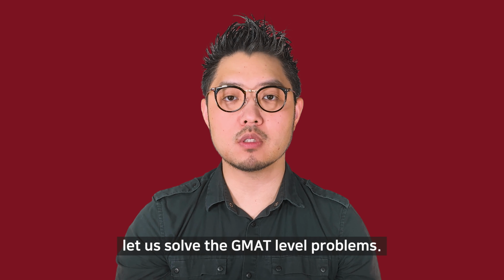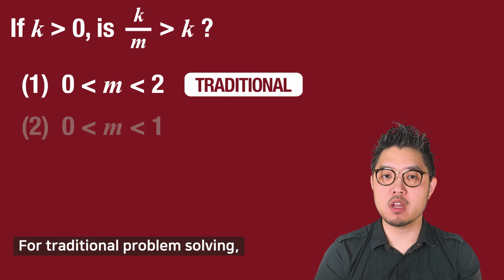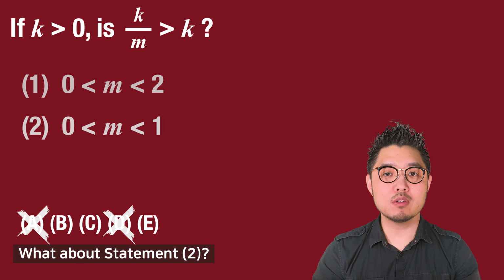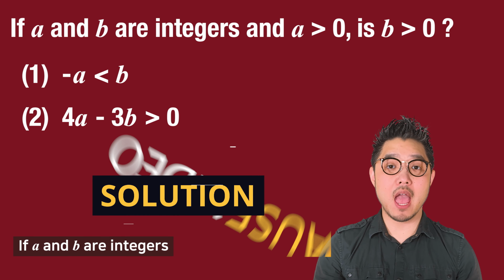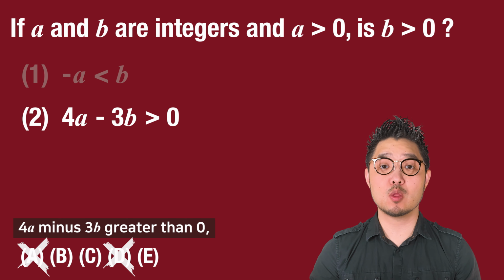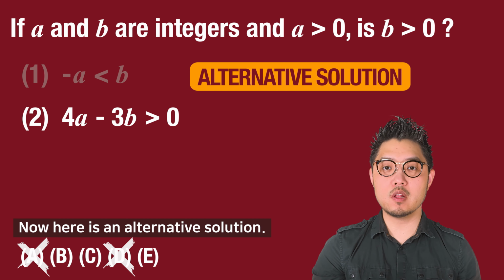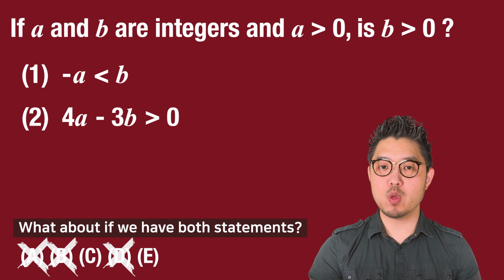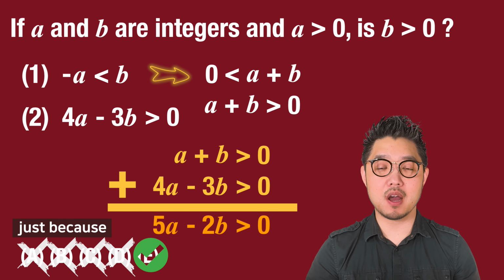Solve Inequalities Smartly in GMAT! 😆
Inequality problems appear frequently in the Data Sufficiency (DS) of the Quantitative Reasoning section in the GMAT.

⏰ Timestamp!
0:21 Stage 1 ━ Tutorial
2:32 Stage 2 ━ 450 Level
4:30 Stage 3 ━ 550 Level

✏️ Try following Inequalities Problems in the GMAT Official Guide!

GMAT Official Guide 2020 #37 (Diagnostic Test, page 21)
GMAT Official Guide 2020 #41 (Diagnostic Test, page 22)

Following images were used from freepik.com